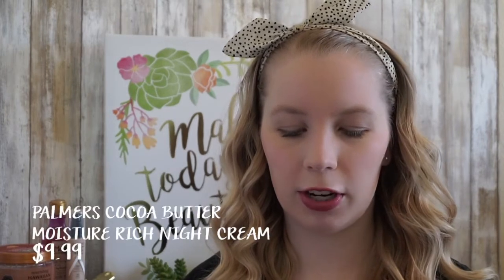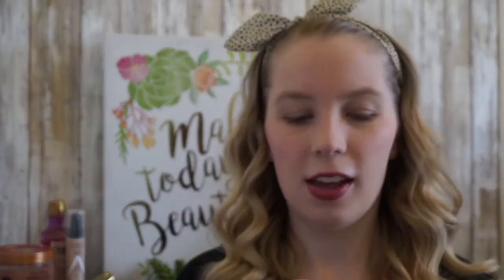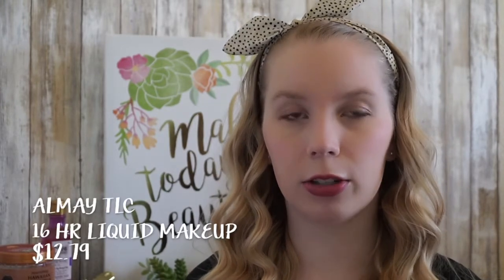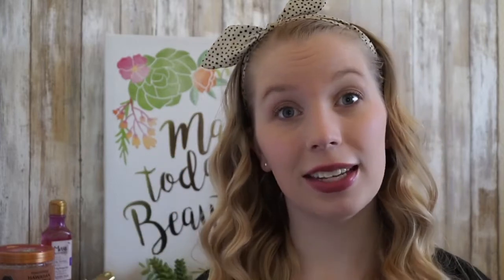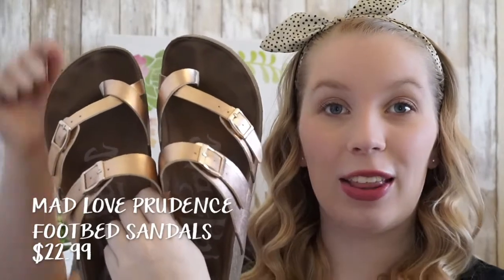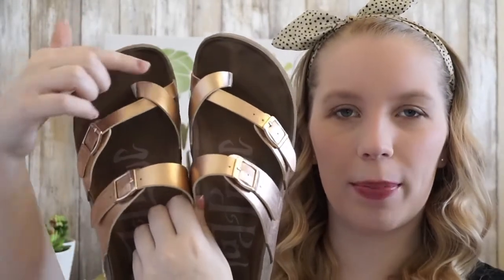5 Winter to Spring Favorites | The Living Tree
I loved these products so much this winter that they're following me into spring!

Almay TLC Truly Lasting Color 16 Hour Liquid Makeup

Tree Hut Nourishing Hawaiian Kukui Salt Scrub

Women's Mad Love® Prudence Footbed Sandals